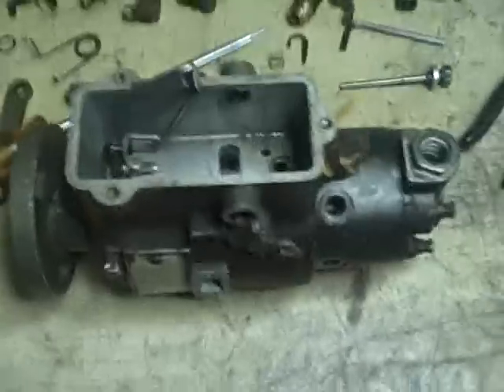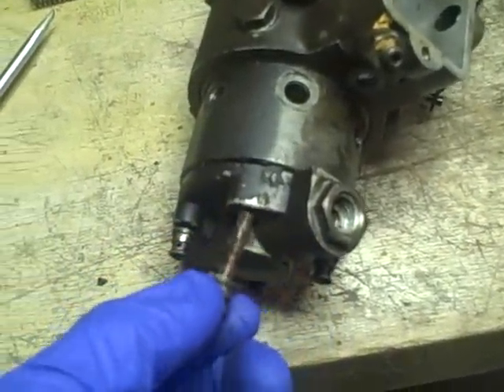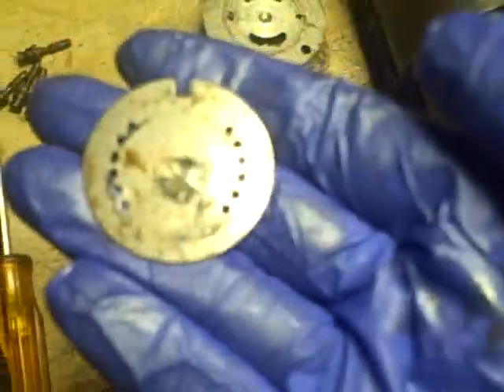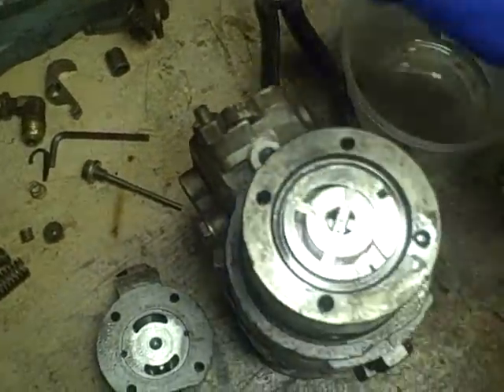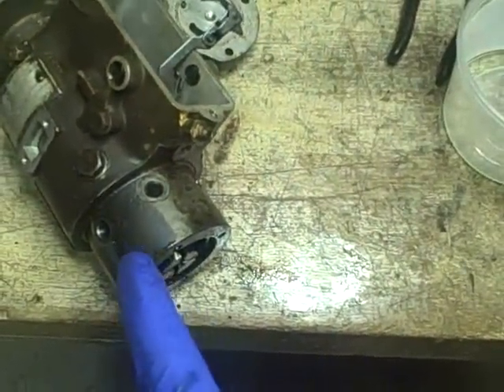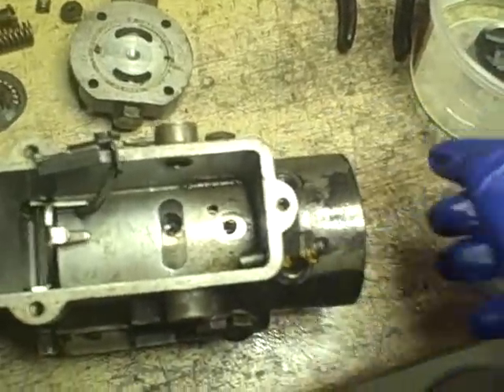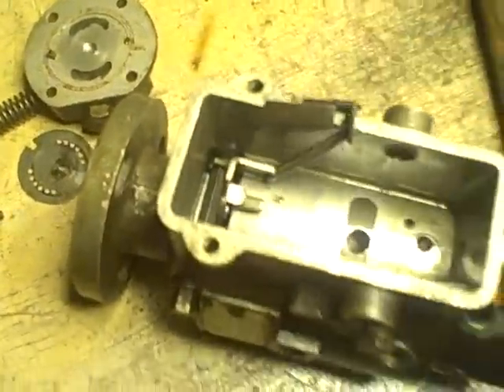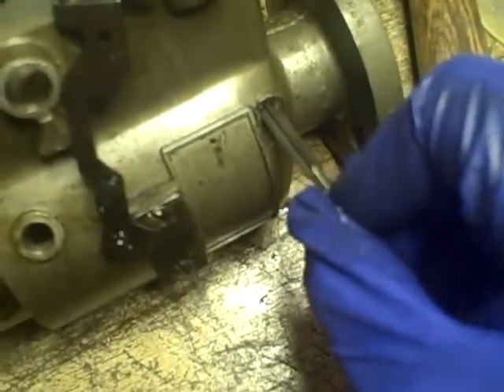Oliver 770 Industrial Tractor Project Part 61: More injection pump dis-assembly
I continue removing parts.